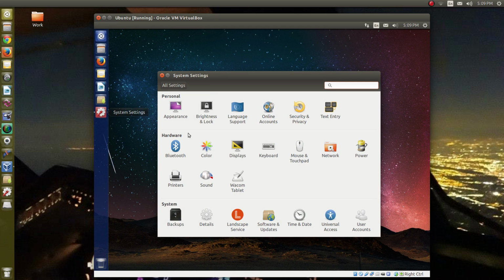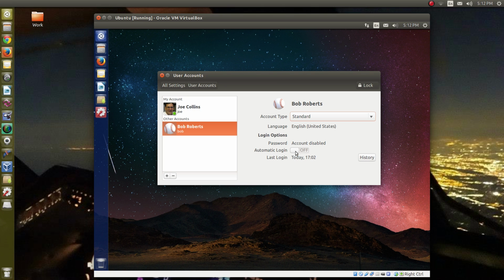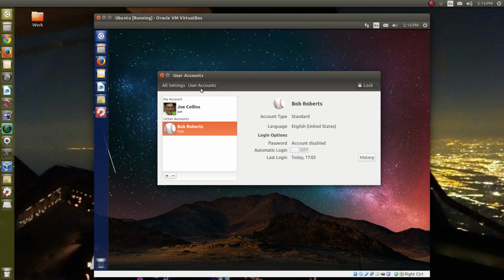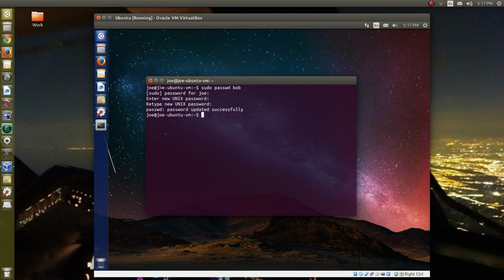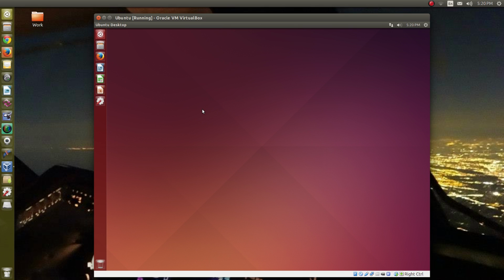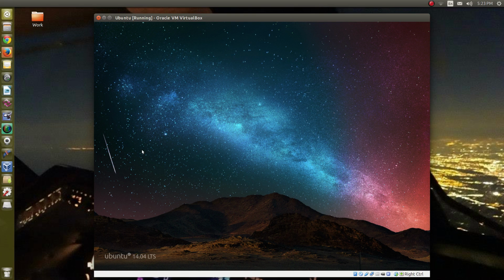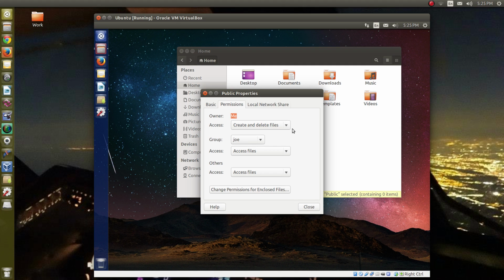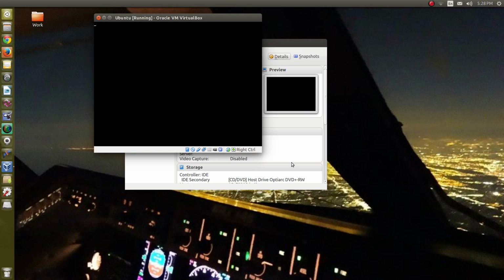Linux Tip | Managing User Accounts and Passwords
Here's an introduction to user accounts and passwords. If you'd like to find out how I can help you get started with Linux, check out.